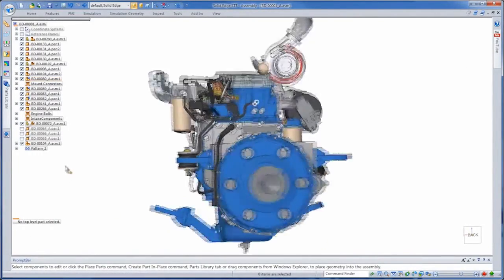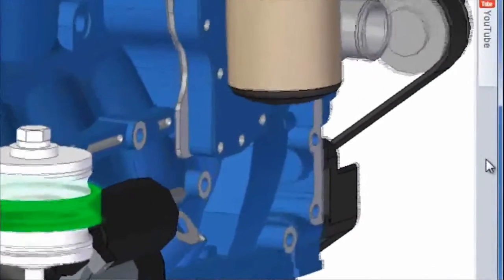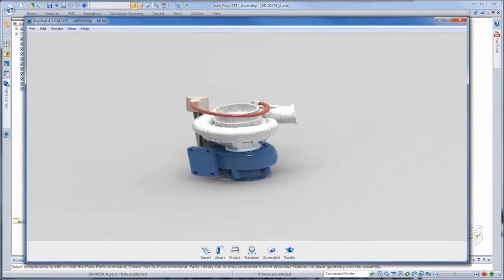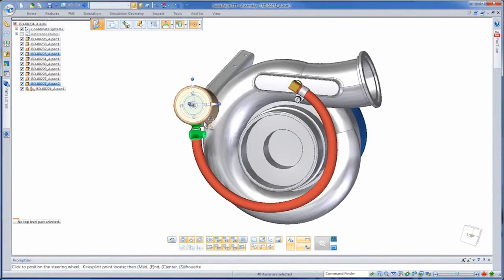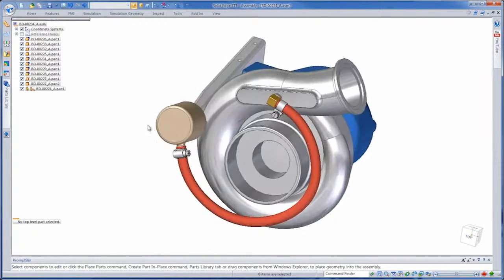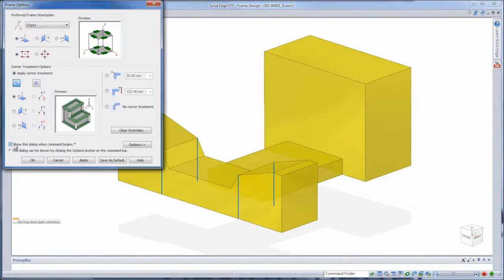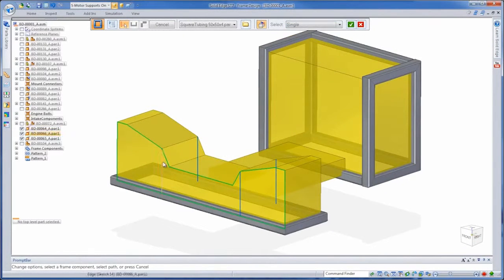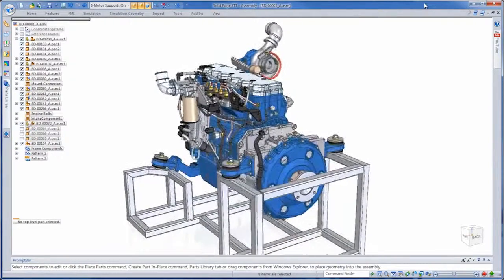Solid Edge ST7 - Assembly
Solid Edge continues to set the standard for streamlining 3D design of products made up of one to over 500,000 components. This demonstration shows how Solid Edge ST7 speeds design of several areas associated with a bulldozer engine. This video is from Siemens PLM.